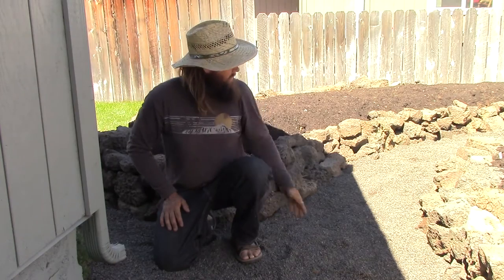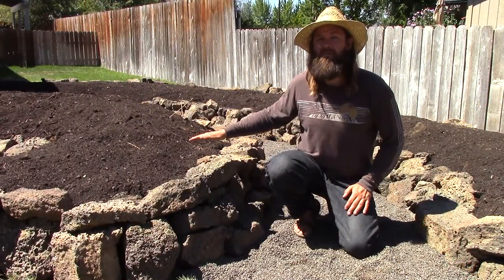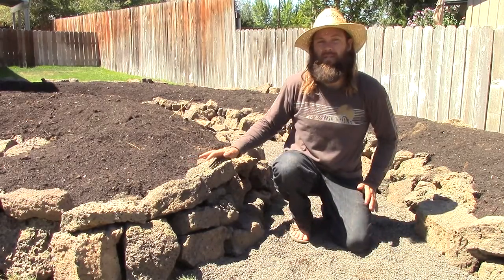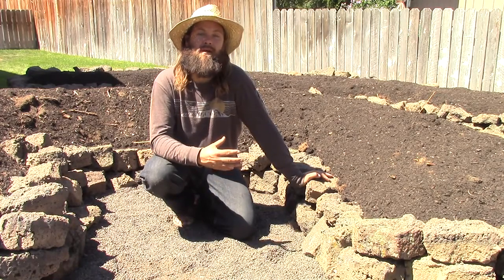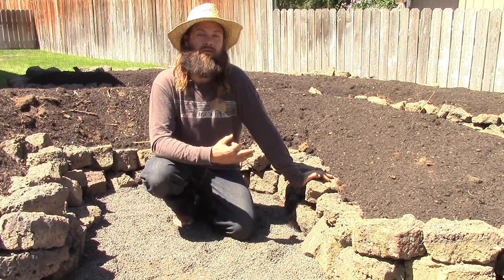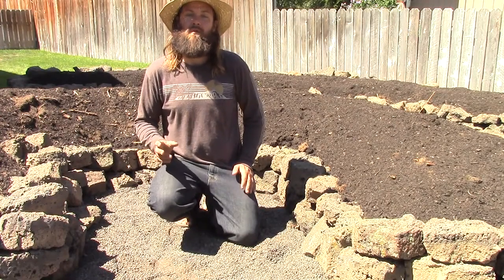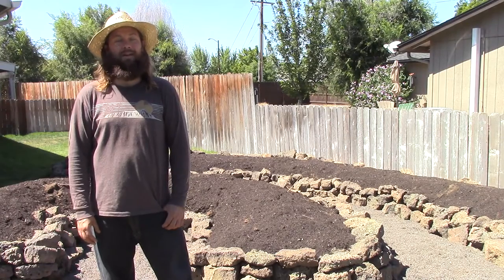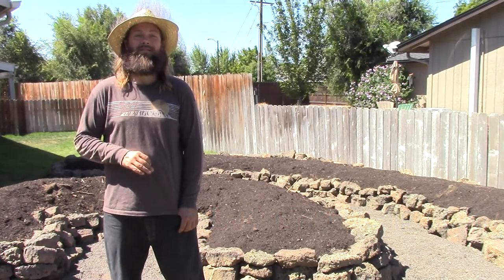Designing a Water Harvesting Garden Using Permacuture - Presented by OneHeartFire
Many people are now aware of the wasteful qualities of a traditional lawn, and are converting their yards into gardens for growing their own food.  This is a great way to make a positive impact on the environment, with the added benefit of a little extra money in your pocket every month, and a lot more healthy food right outside your front door.  This video shares a few examples of how you can make your lawn to garden conversion even more water/energy efficient, abundant, and resilient by applying the principles and decision making tools of permaculture design.

To learn more about permaculture design, consultation, and installation services provided by Earth Care Design, please